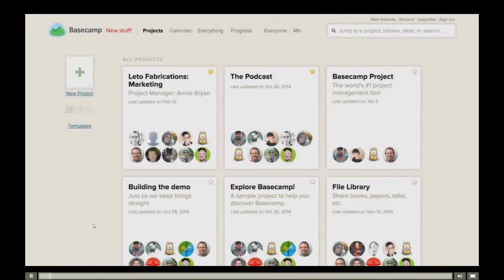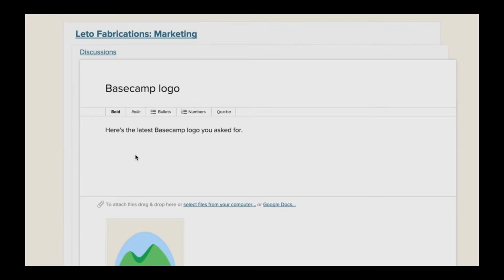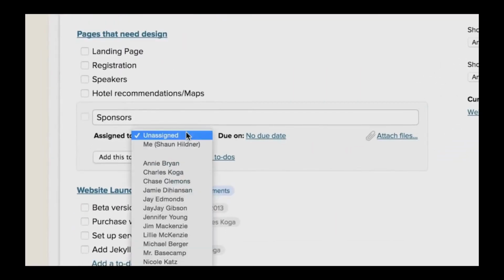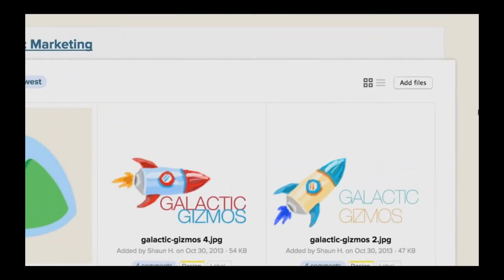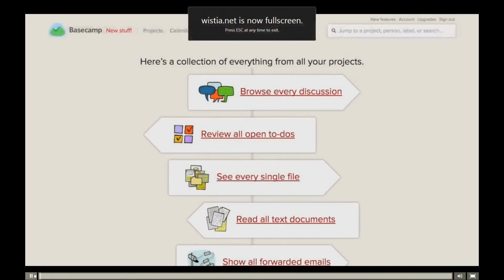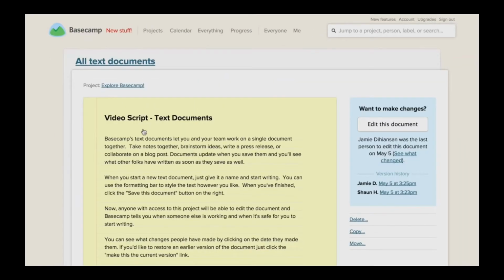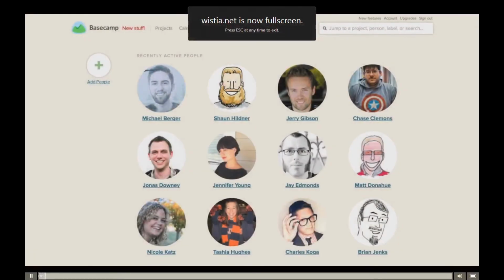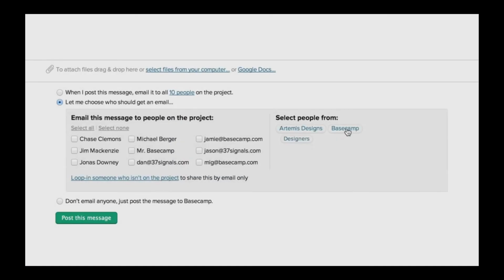basecamp famous 8 minutes intro